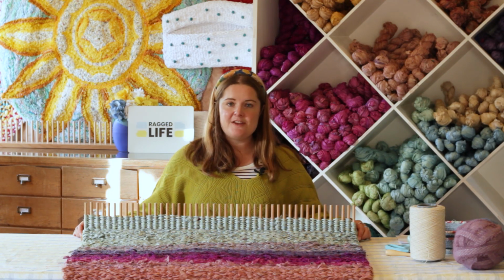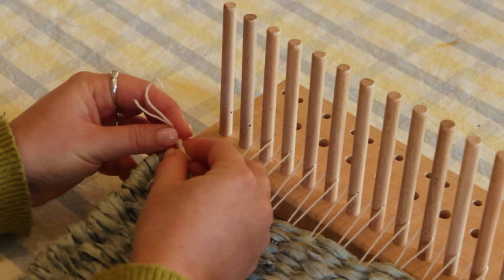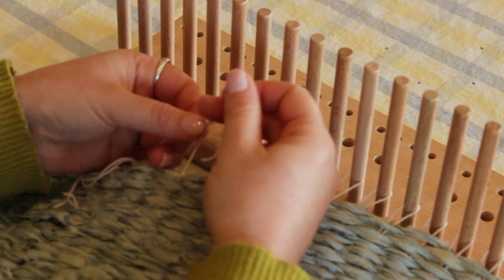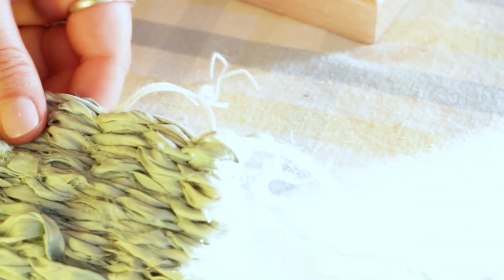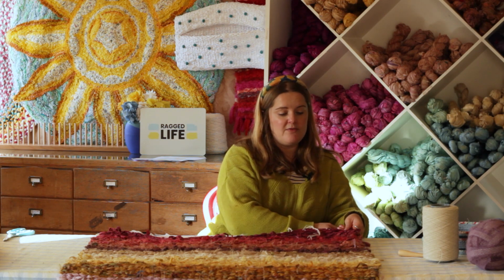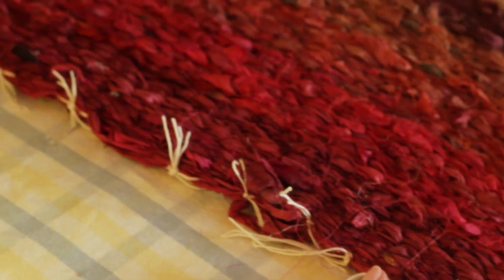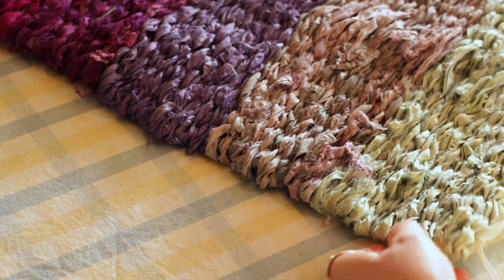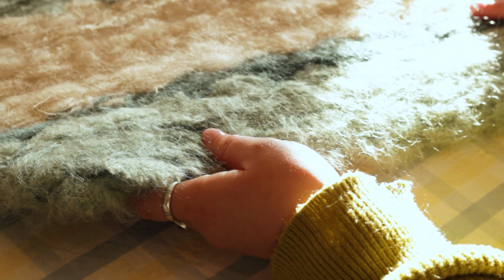Peg Loom Weaving Tutorial for Beginners - Finishing Off Your Woven Rug with Ragged Life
Learn how to expertly finish your peg loom woven rug in our simple, step-by-step tutorial!

Get all your peg loom weaving equipment essentials in one place & shop our bestselling kits

✂️ Stay inspired! Sign up to the Ragged Life Rag Rug Inspiration Newsletter for fortnightly crafty tips, tutorials, and exclusive updates.

🌈 Want to see fellow students work? Follow Ragged Life on Instagram and Facebook for rag rug tips, behind-the-scenes fun, and all things crafty!